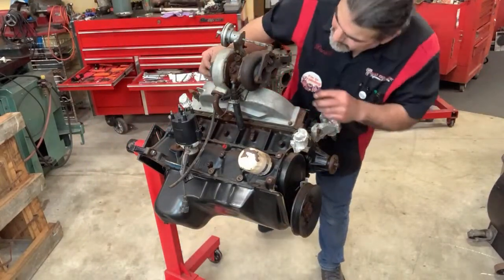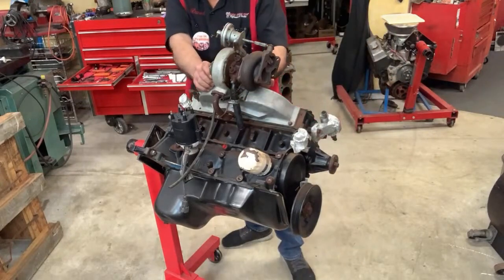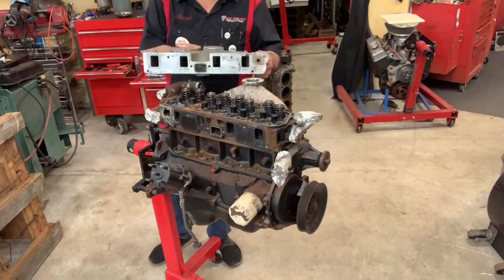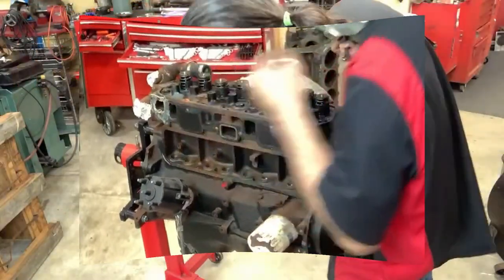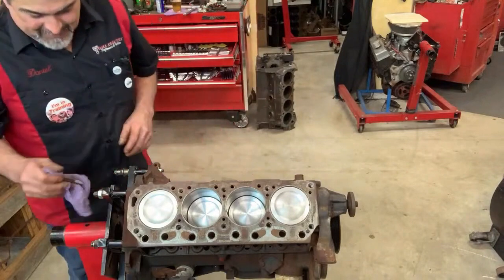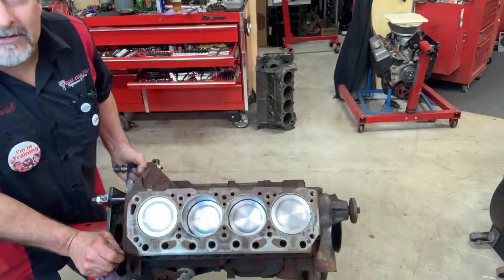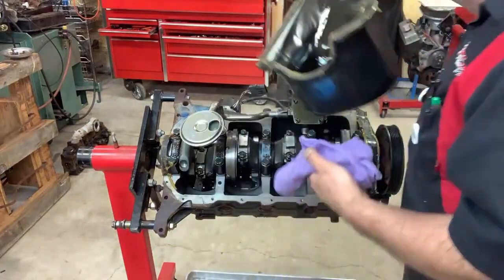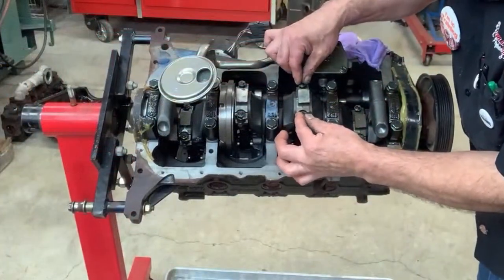Time Lapse: Taking Apart Smokey Yunick's Hot Vapor Engine Part 2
In this video, we begin the process of taking apart the 2.2L Iron Duke Hot Vapor Engine. Originally broadcast as a livestream,  I am editing this in the interest of brevity to show the pertinent details of that day.